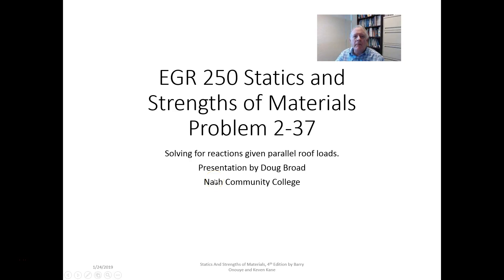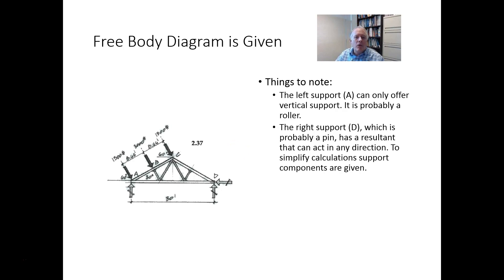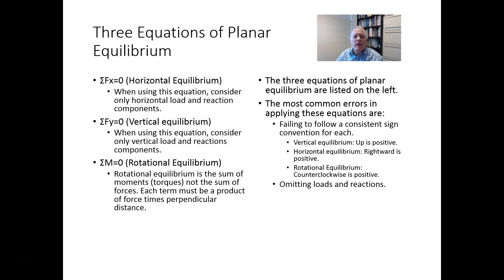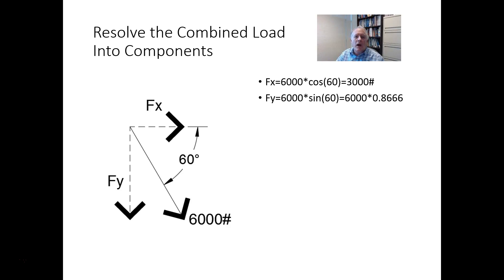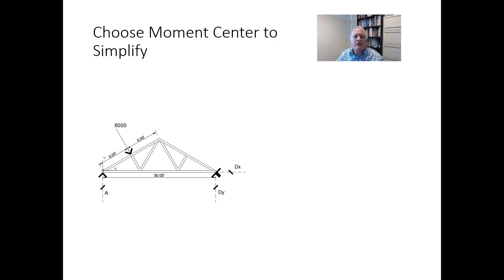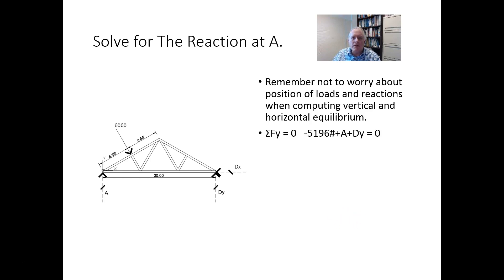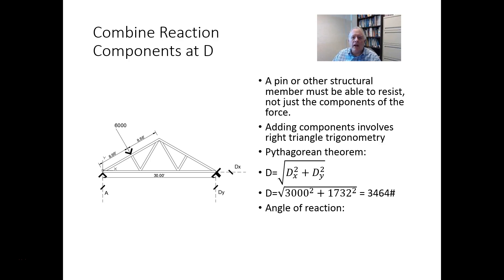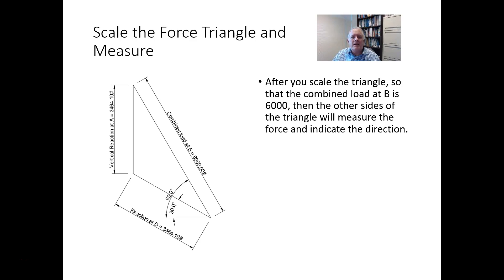Statics - Reactions, Parallel Forces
Demonstrates how to find reactions for a simply supported truss that has 3 parallel loads applied at an angle.  The pin reaction components are combined.  It also explains the basics for a graphical solution.